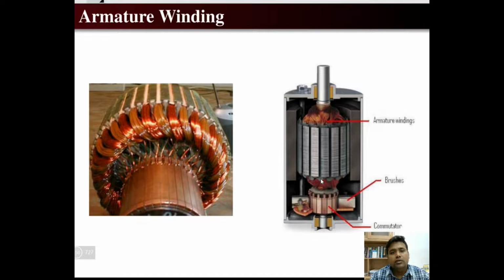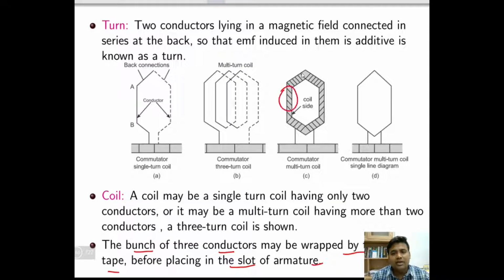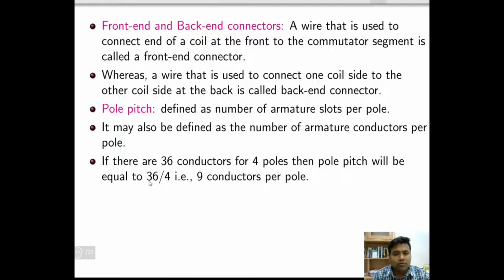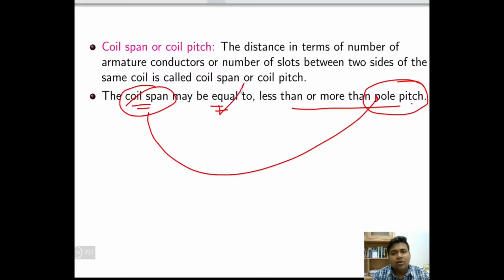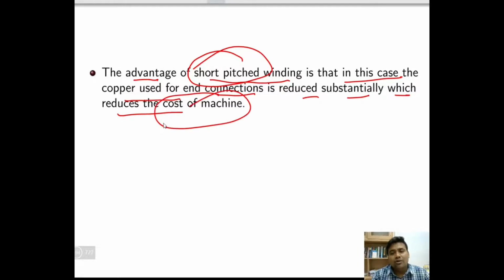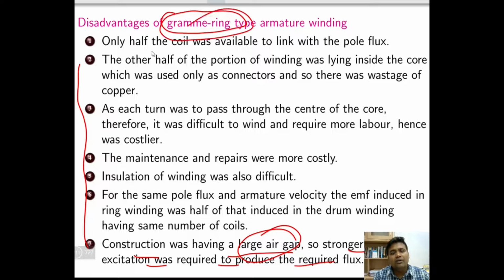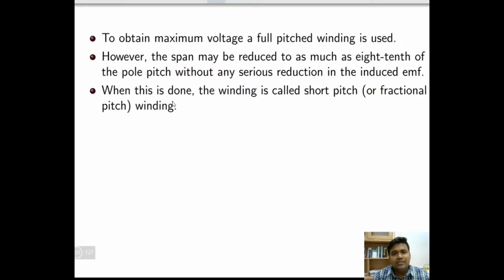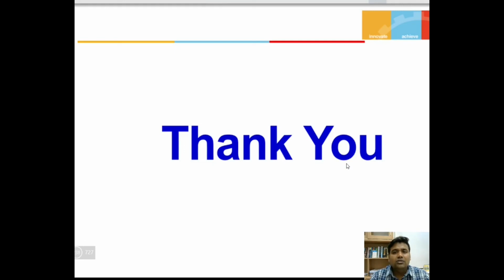Armature Windings in DC Machines & Their Types | EM Lecture 2E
DC Machines - Armature Windings & Types

Armature windings are the heart of DC machines (motors and generators), crucial for converting electrical and mechanical energy. These coils of insulated wire, housed in the armature slots, interact with the magnetic field to produce torque (in motors) or induce voltage (in generators). Understanding their configuration is key to optimizing machine performance.

There are primarily two types of armature windings:

Lap Winding: Characterized by coil ends connecting to adjacent commutator segments, creating multiple parallel paths.

Advantages: Suitable for high current, low voltage applications. Offers better speed regulation.

Disadvantages: More complex construction, higher torque ripple.

Variations: Simplex, Duplex, Triplex (referring to the number of parallel paths per pole pair).

Wave Winding: Features coil ends connecting to commutator segments approximately two pole pitches apart, resulting in fewer parallel paths (always two, regardless of the number of poles).

Advantages: Ideal for high voltage, low current applications. Smoother rotation with less torque ripple. Easier to mass produce.

Disadvantages: Poorer speed regulation compared to lap winding.

The choice of winding directly impacts a DC machine's voltage, current, speed regulation, and commutation characteristics, making it a fundamental aspect of their design and application.

Important Search Queries in this Topic:

DC motor armature winding types
Lap winding vs wave winding DC machine
Armature winding function DC motor
Types of armature winding in DC generator
Advantages and disadvantages of lap winding
Applications of wave winding
Commutator and armature winding
Armature reaction in DC machines
How armature winding affects DC motor performance
Design considerations for DC machine armature windings